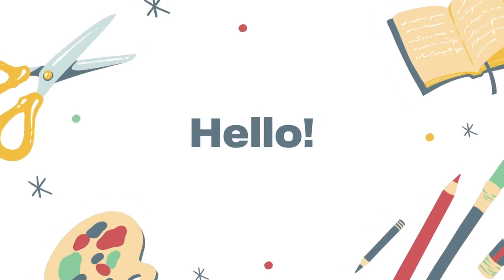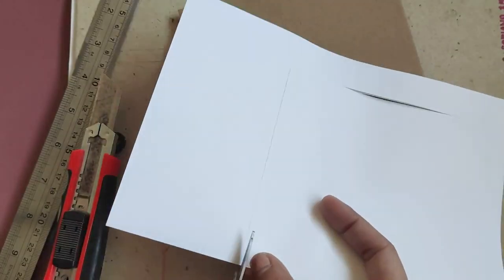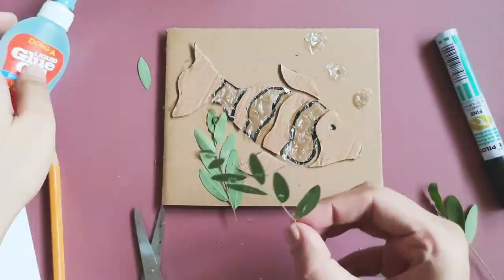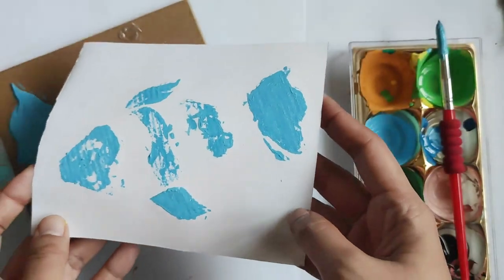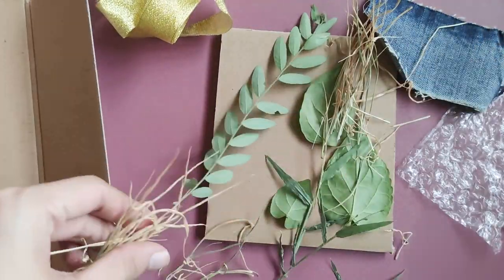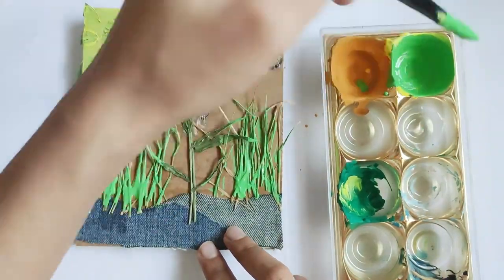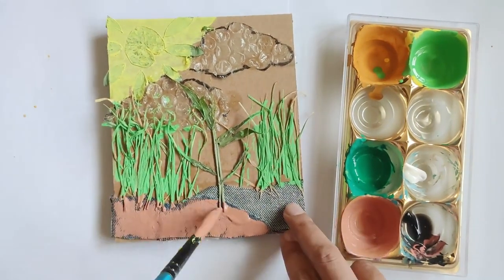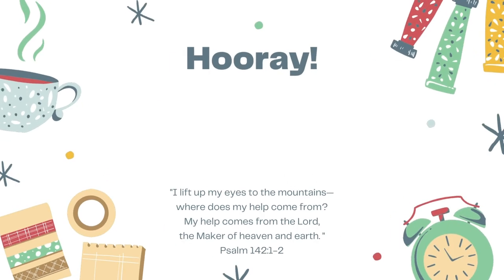Collagraph Printing for Kids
Hello everybody!
Our artwork for this week is quite a challenging one, but with perseverance and patience, you can do it! Be ready to get your hands dirty because we will be making a collagraph print.